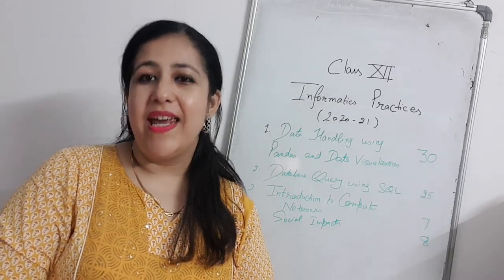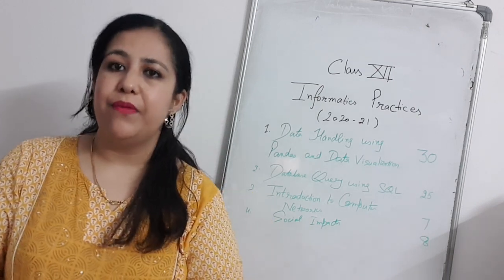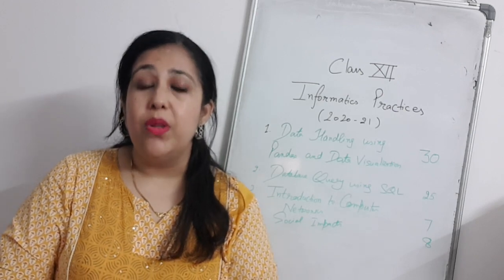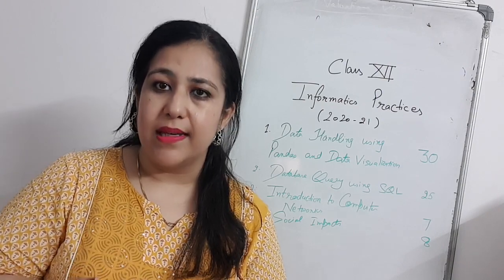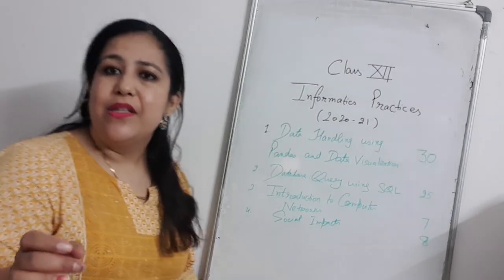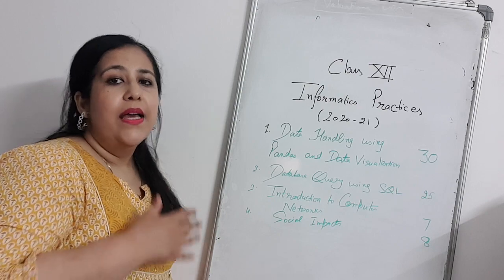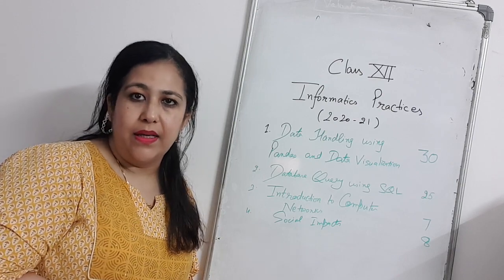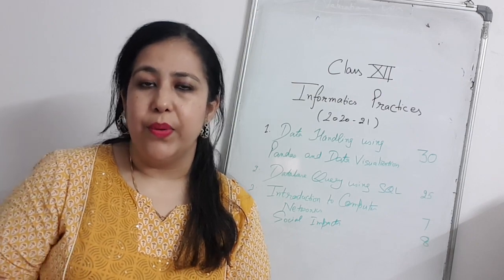CBSE Revised syllabus for Class XII I.P., Detailed Changes and Video Lectures for complete course